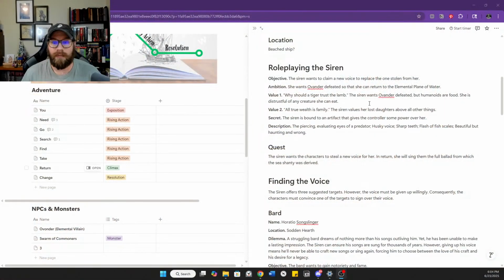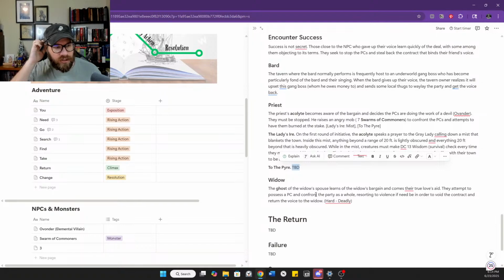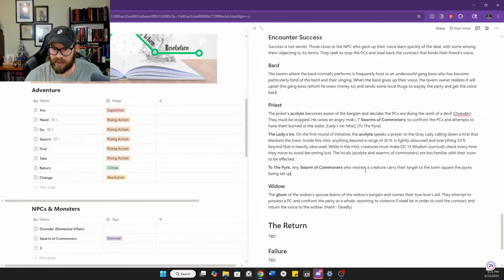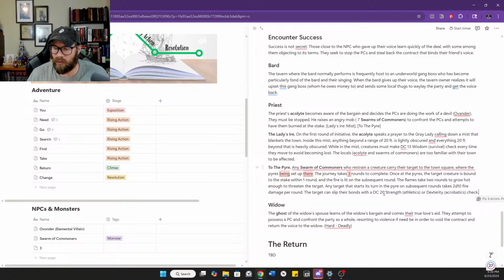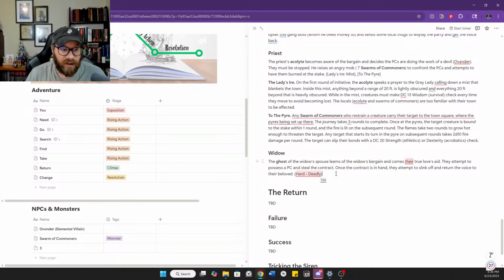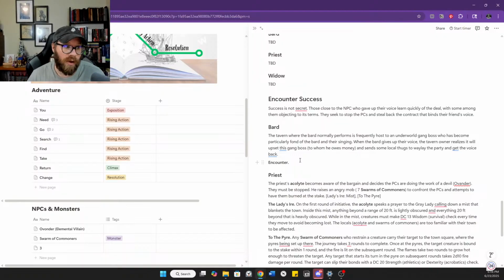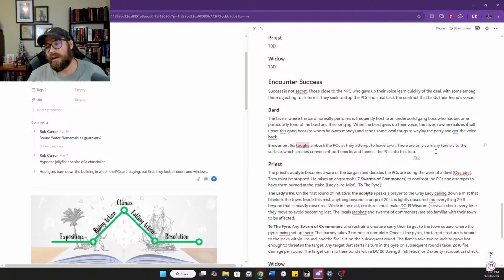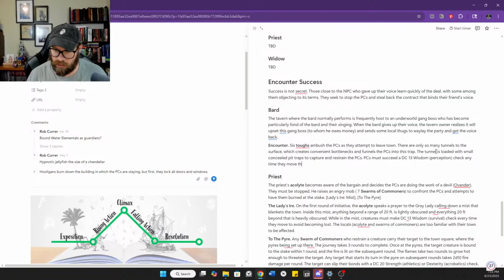Part 87: Let's write an adventure! How to write and organize dnd adventures for your home campaign